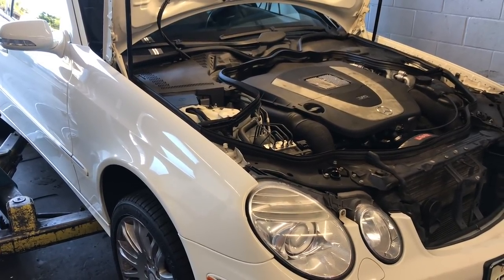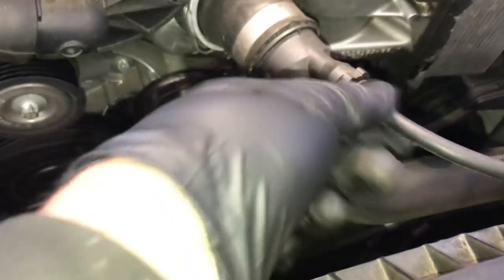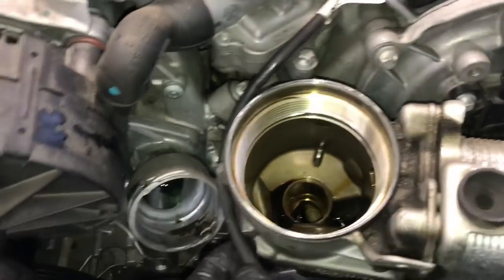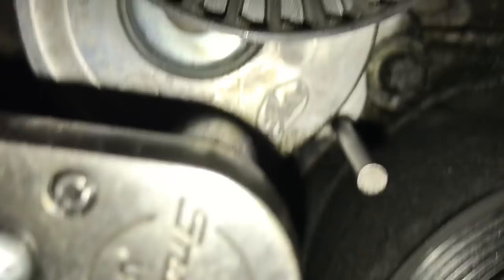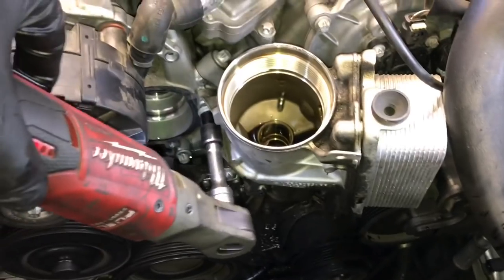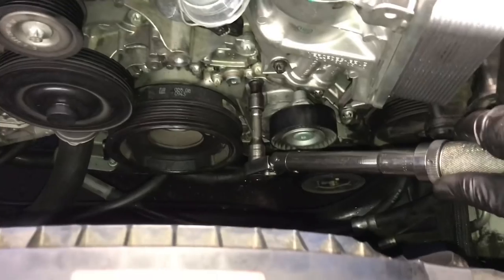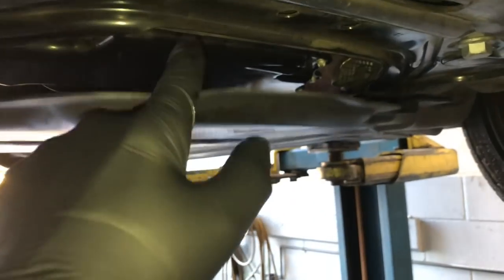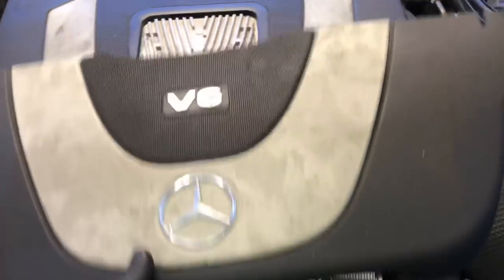How To Change The Oil Filter Housing On A Mercedes E350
Brian Eslick from How to Automotive takes you step-by-step through the process of replacing the oil filter housing and thermostat on a 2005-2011 Mercedes E350 W211 W212.

New! How to Automotive T-shirts, stickers, and more!